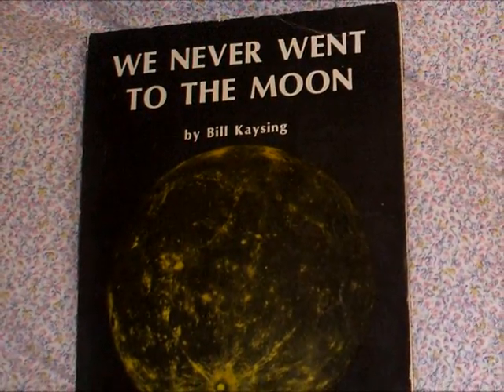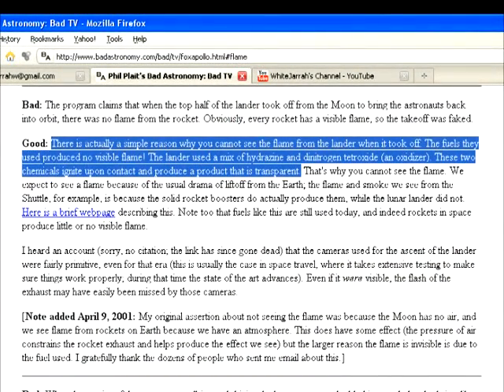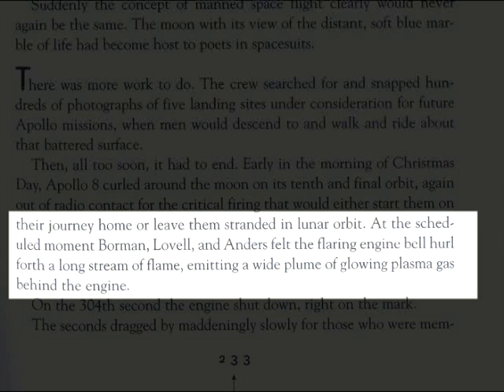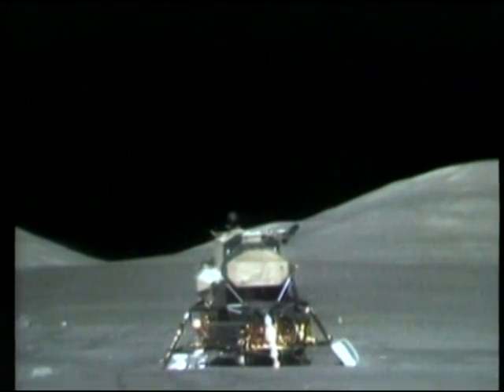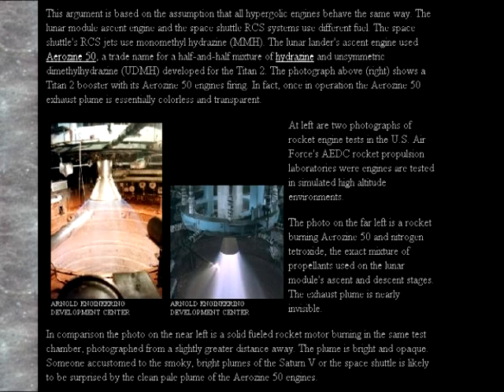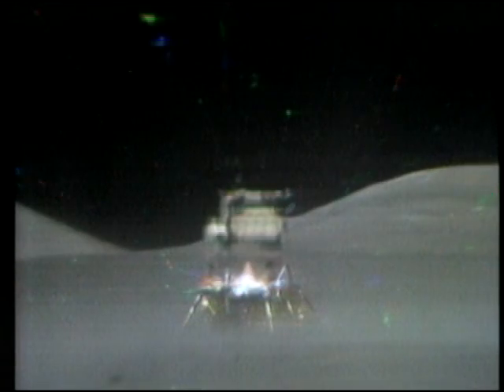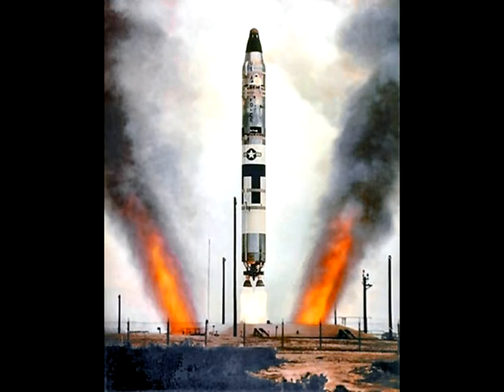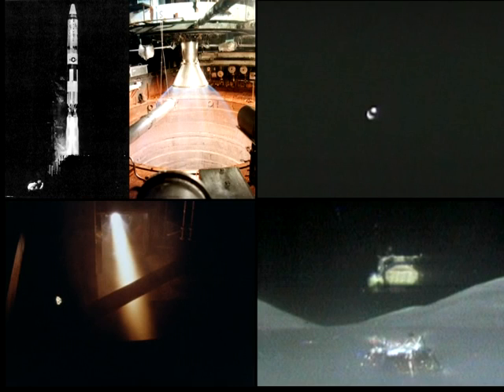MoonFaker: Where's The Plume?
A follow up to my earlier video on the absence of any engine plume during the LM liftoff videos. Previously I showed that the Apollo 9 spacecraft shows a bright plume when the engine ignites, whereas the LM ascent stages on Apollos 15, 16 and 17 do not.

Since the release of my first video on this subject new visual evidence has been brought to my attention. We'll also quickly debunk the desperation that some propagandists have resorted to in response.